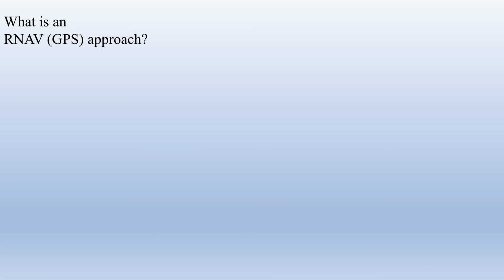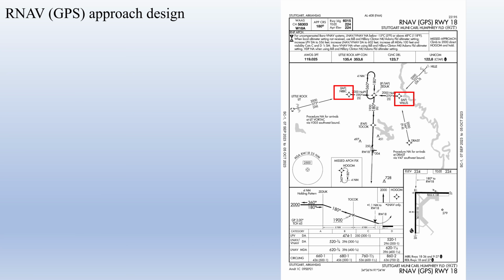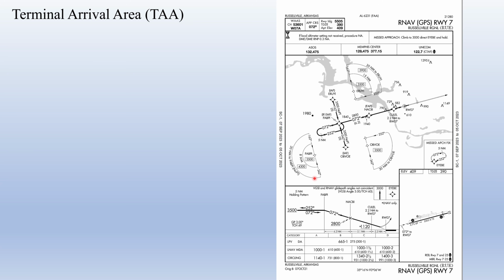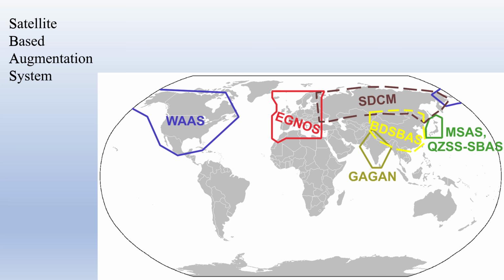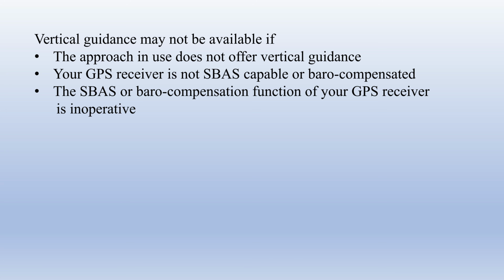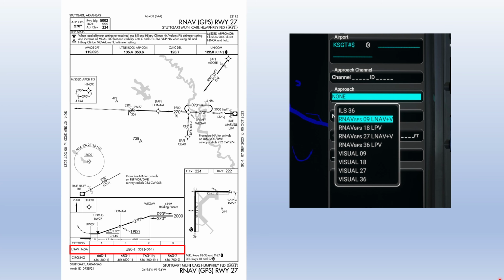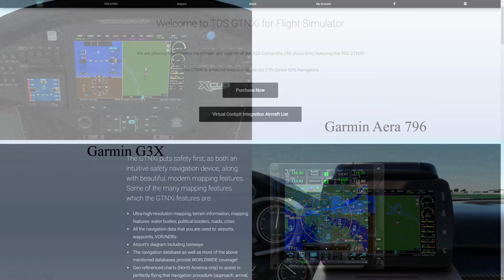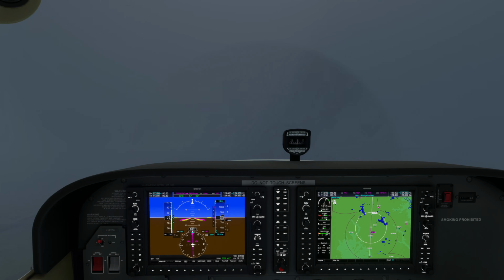MSFS RNAV (GPS) Approach Basics (AH IFR flight lesson 8.1)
In this video we'll be discussing the basics of flying RNAV (GPS) approaches.  These are the most common type of instrument approach you can find in the world now - and with some of the advanced avionics upgrades that have been developed for MSFS, it's never been more realistic (or easier) to learn to fly these approaches.

In this video we'll talk about the different types of RNAV (GPS) approaches, how to fly them, and what GPS equipment you can use in MSFS to utilize them.

This video is part 1 in a multipart series.  In the videos that follow, we'll demonstrate flying some of the different types of RNAV (GPS) approaches with some of the different GPS equipment you can use to fly them in MSFS.

All charts used in this video are available at SkyVector.com

To check out the PMS50 GNT 750 (free and pay ware for PC users) follow this

To check out the TDS GNT 650 & 750 NXI, (pay ware for PC users) follow this

For a tutorial on descending on an instrument approach when you don't have vertical guidance, follow this

Chapters
00:00 - Intro/overview
04:48 - Basic approach design
08:22 - Terminal Arrival Areas
12:45 - Lateral guidance (LP, LNAV)
14:43 - What is SBAS/WAAS, etc?
15:42 - Vertical Guidance (V, +V)
16:22 - LPV & LNAV/VNAV
18:58 - LP & LNAV
22:48 - LP+V & LNAV+V
25:11 - IFR GPS Receivers in MSFS
30:12 - Loading an approach